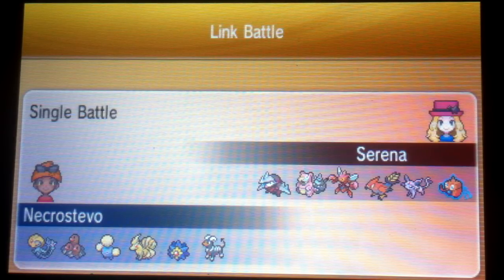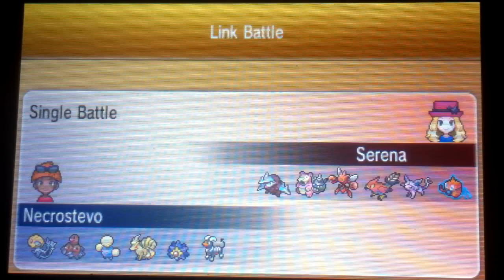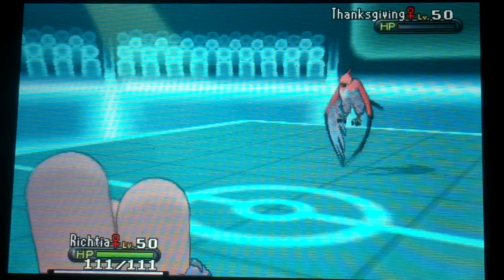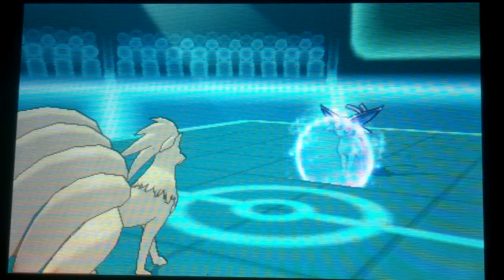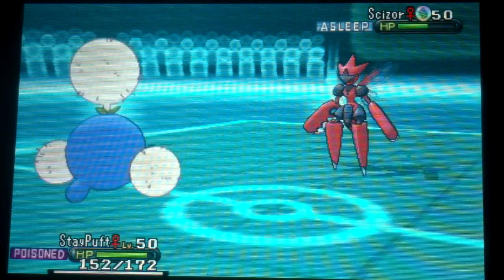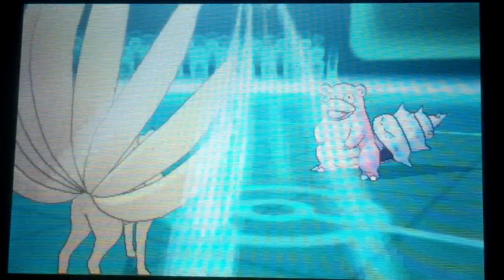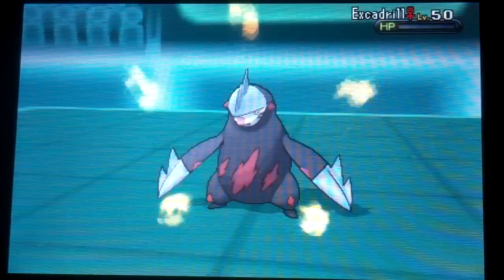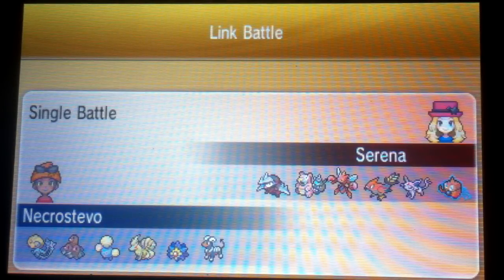Pokemon X and Y Battle #203 vs Leo: MegaDoom and Sunny D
Skype: Necrostevo